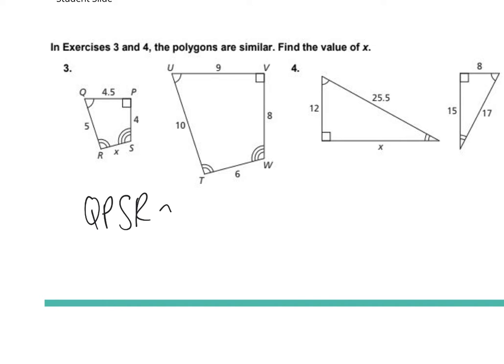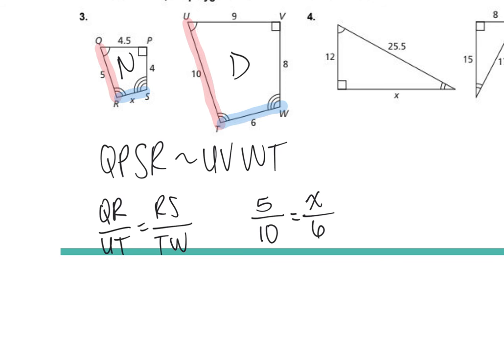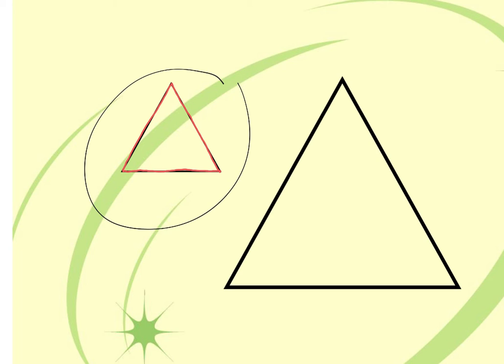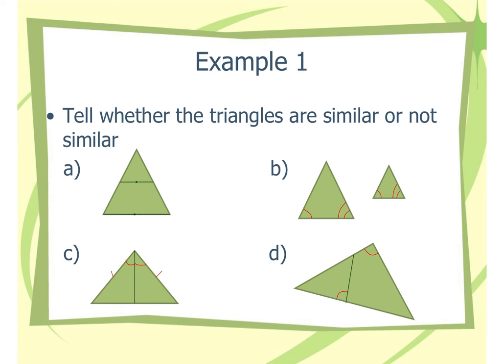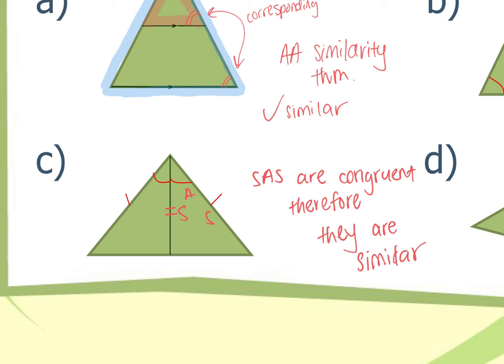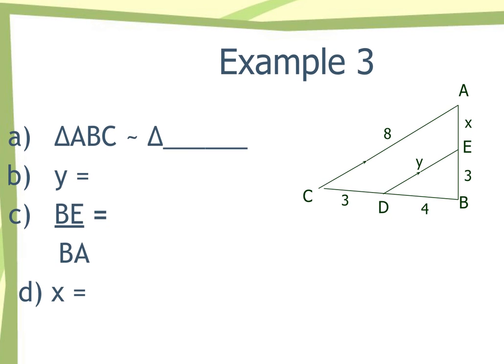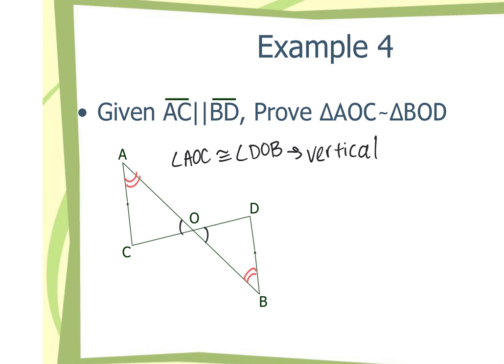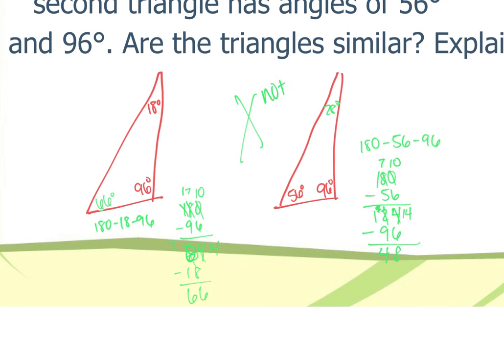Geometry 8.2 Teacher-.mp4